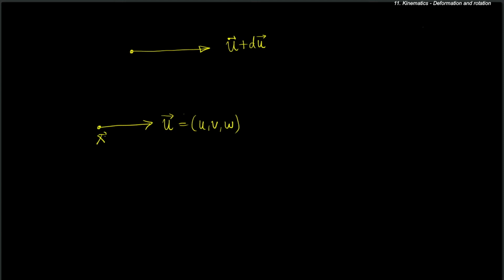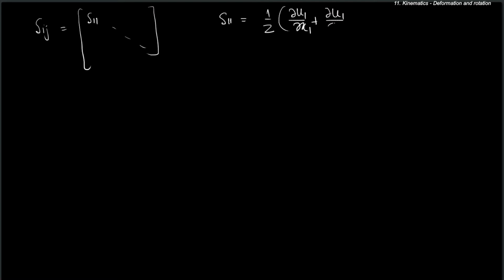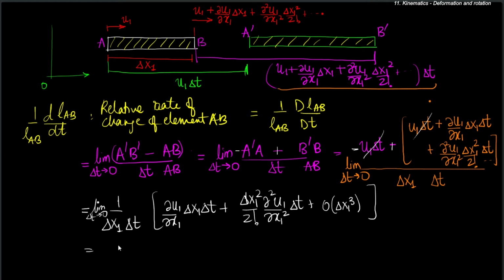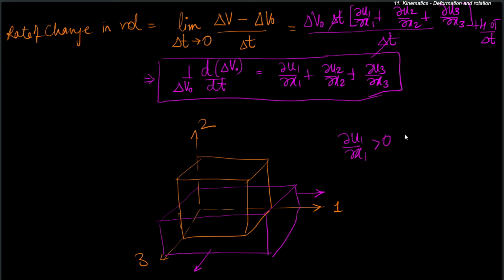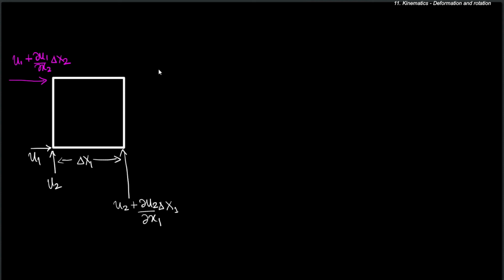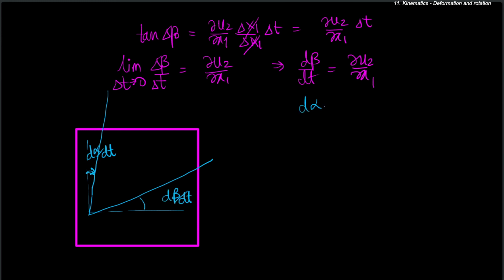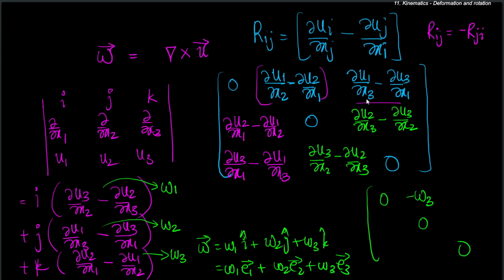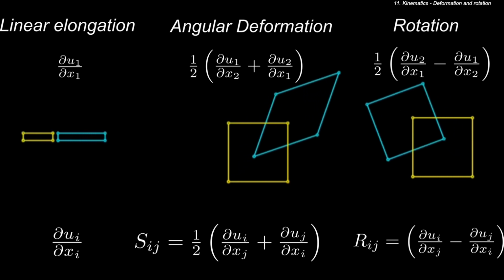Kinematics- velocity gradient tensor Deformation and Rotation: Lecture-11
Course: Fluid Mechanics (M12)